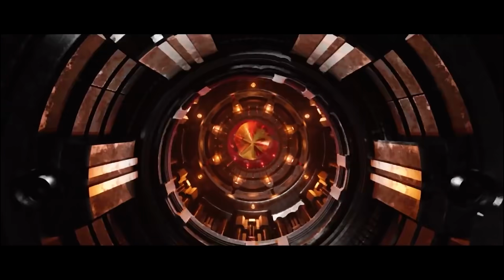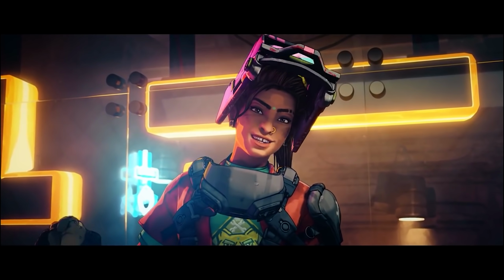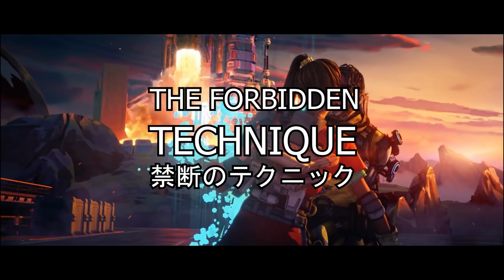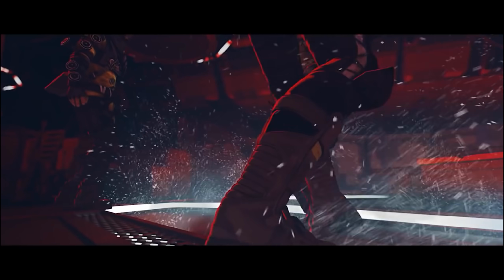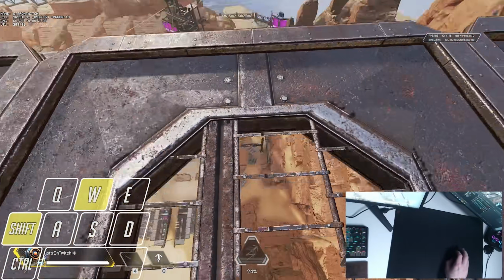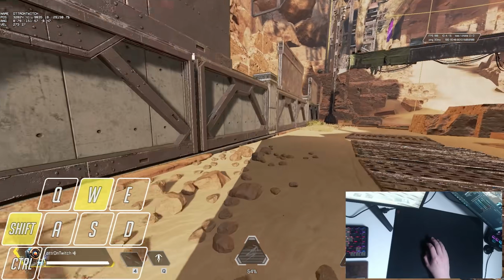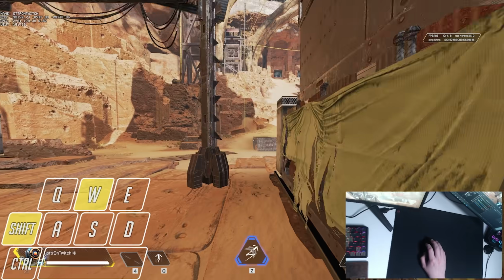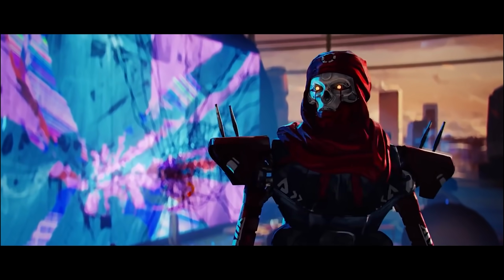Tap Strafe: The Forbidden Technique | Movement Guide, School Of The Ottr Guides, Tips & Tricks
Tap Strafe: The Forbidden Technique | Movement Guide Apex Legends
School Of The Ottr Guides, Tips & Tricks

Like this for More Content!

These daily apex legends season 9 highlights were taken from clips and content on my stream, which you can follow here:

Script:
After a long row of requests and much talk, ottr releases the ottr movement guide. Specifically focusing down on the basics of the school of the otter movement - the tap strafe. Tap Strafe Guides have been made by several creators but none of them include so many different uses, and none of them introduce them in the way of the tap strafe CEO - ottr. Iitztimmy is currently working on one of these guides but ottrontwitch was first with the tap strafe guide for apex legends season 9.

Ottr shows the different ways you can tap strafe, with 180 bounces - wall hops and redirections. There are several uses for the tap strafe-

180 hops ( By constantly repeating the tap strafe 180 move you can keep bouncing around on the spot, making yourself difficult to hit. These are different than bhops, as you keep your momentum and thus swing wider than a traditional bhop spam)
Jumping off a ledge and back on ( Jumping over an edge and tap strafing back will let you juke out your opponents )
Sharp turns on octane jumppads ( Tap strafing when you hit the second hop lets you take sharper turns. Not only can you use the double hop for a tap strafe but if you wanna take another direction you can use a quick hop over the pad and tap strafe spin to reset and jump at the right direction)
Quick direction changes off high velocity movement such as Pathfinder grapple ( Sliding down bunker doors on KC, pathfinder bouncing )

Wallhop into 180 (As soon as you hit the wall quickly turn away from the wall and keep tap strafing as you’re moving )
Descending staircases (Sliding down certain buildings and then hopping, tap strafing and repeat allows you to descend fast)
Skipping the climb animation ( Wall hopping and bouncing with a short tap strafe allows you to skip a climb animation entirely. This is already possible with a wall hop, but by tap strafing you skip the “float” time and grab the edge sooner than if you use a normal wall hop frame skip)
180 into wallhop (Favourite style move, run around an edge and 180 tap strafe - allows yourself to wallhop like usual. For extra style points you can tap strafe out of that wall hop as well)
Zip line hop tap strafe. ( You can use the tapstrafe to control your direction coming out of a zipline, either by a zipline superjump or bouncing on the zipline on the way up. I haven’t practiced more than a few bounces but I can see someone going for a very specific type of movement using this)

But also more.

00:00 - Introduction
01:24 - The Fundamentals
04:05 - Use Cases and examples
09:05 - Outro